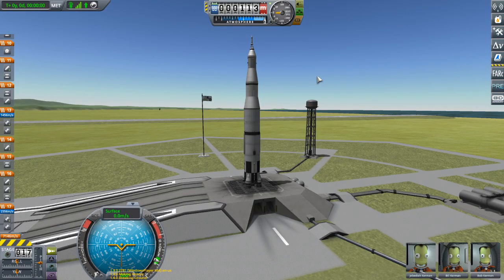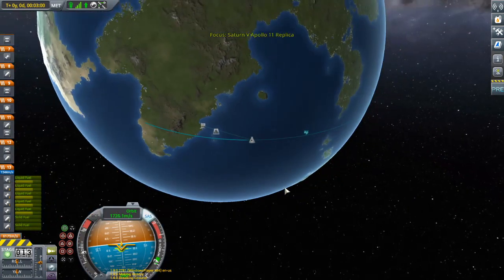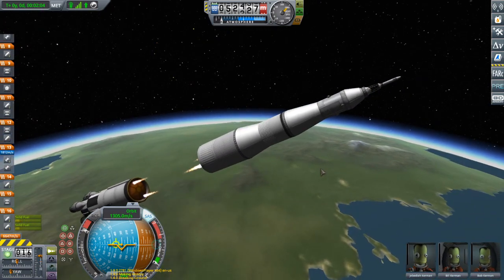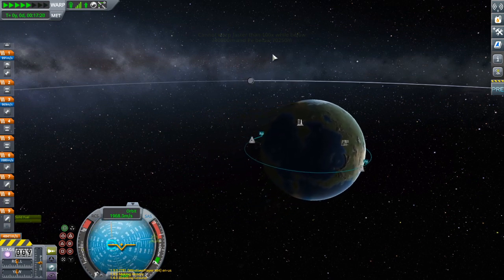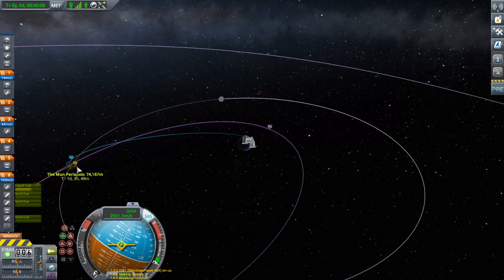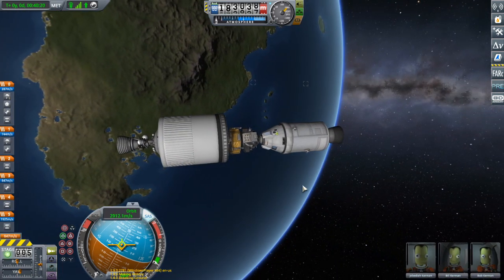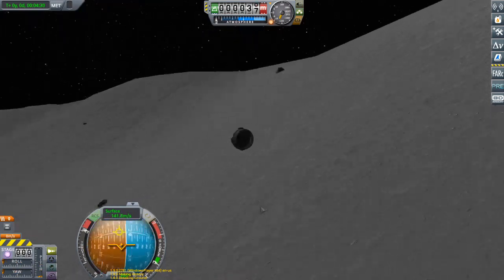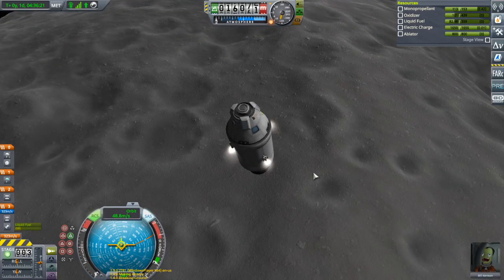Apollo 11 Recreation, Founding Munbase Alpha in KSP 1.9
There's replicating, and then there's recreating.